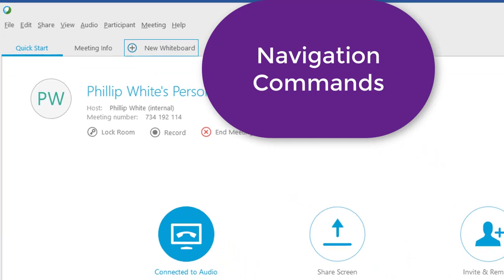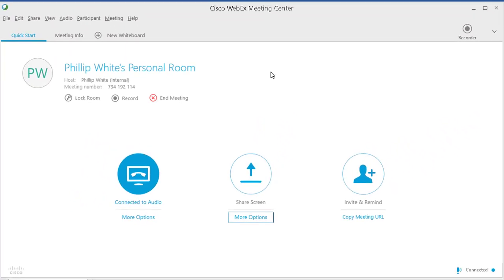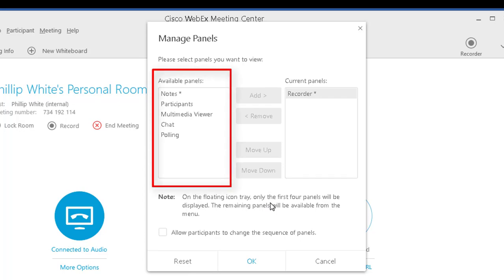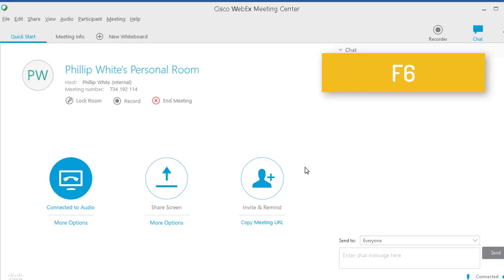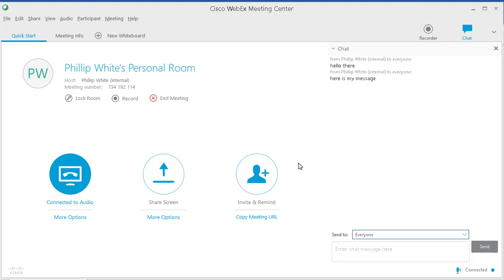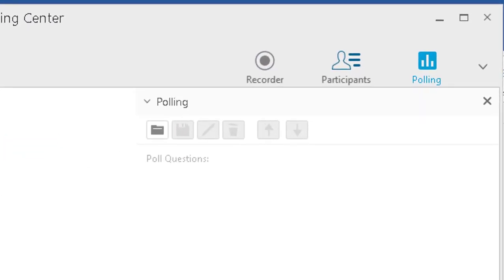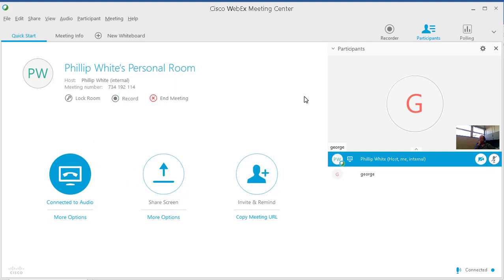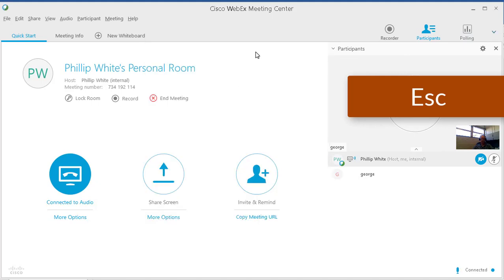WebEx 32 training with Jaws 17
In this video, we cover the basics for navigating WebEx, but focus on the few issues we discovered that make the application querky and difficult for training screenreader users  such as those who use Jaws 17.  We point out navigation strategies and workarounds that make using the application functional despite a few glitches and hickups.